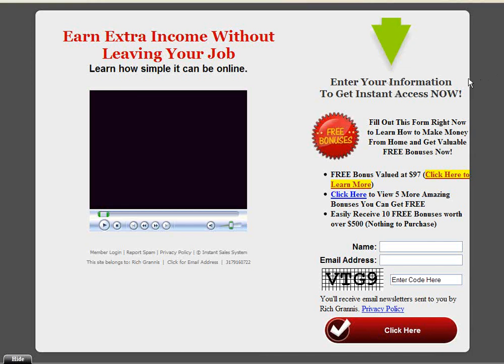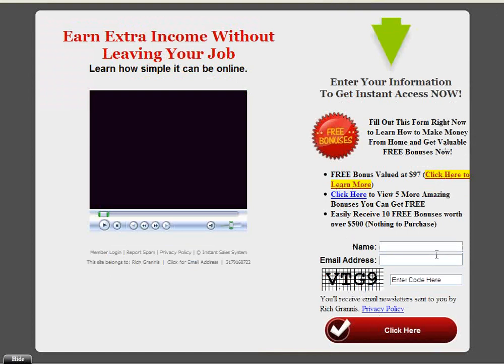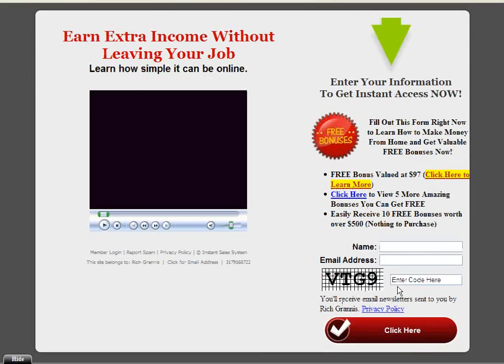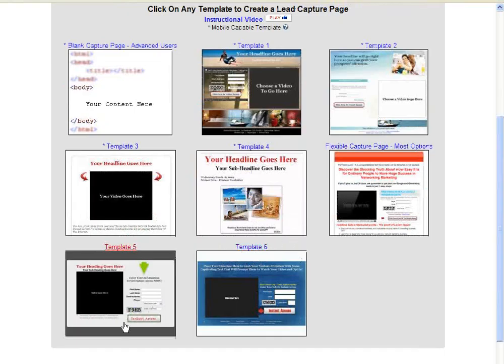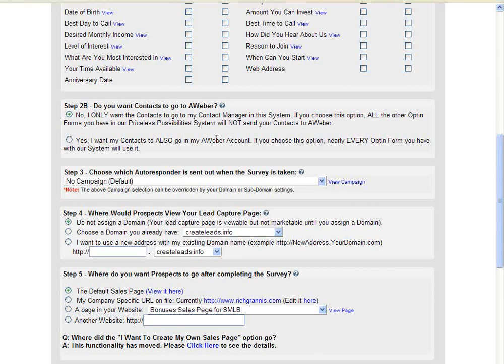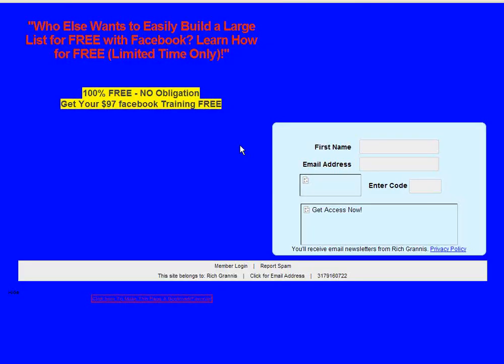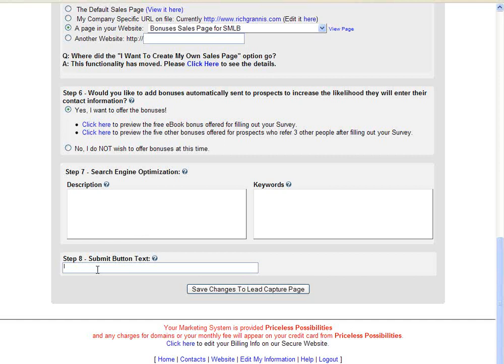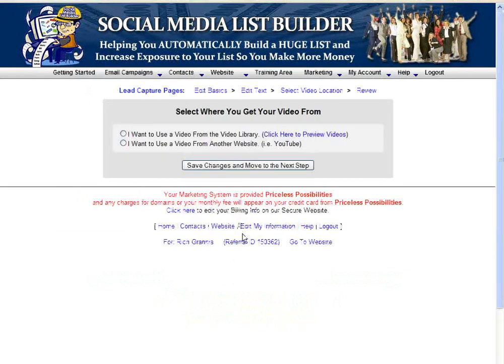Capture Page - Squeeze Page in 5 minutes using Social Media Builder - buildlistonline.com.wmv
Build your own Capture Page - Squeeze Page - Landing Page in only FIVE (5) minutes or less!  See how simple and fast it is using our program